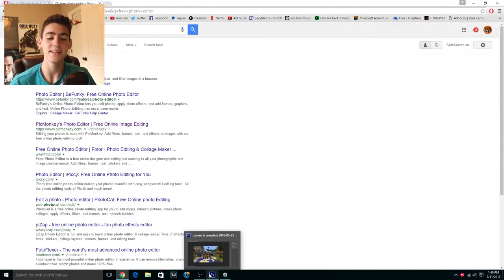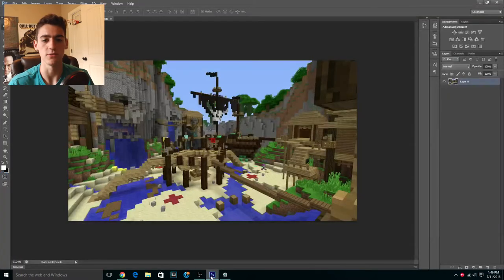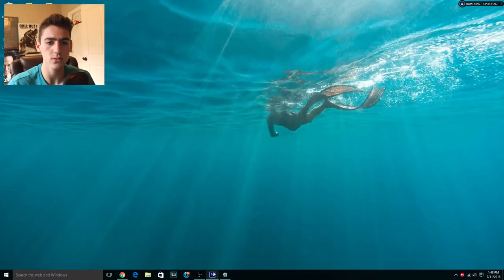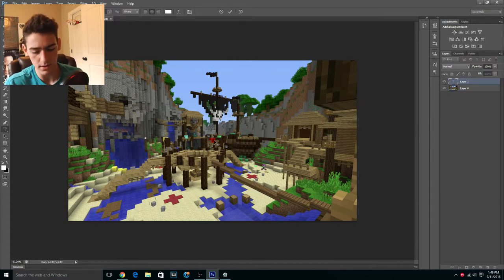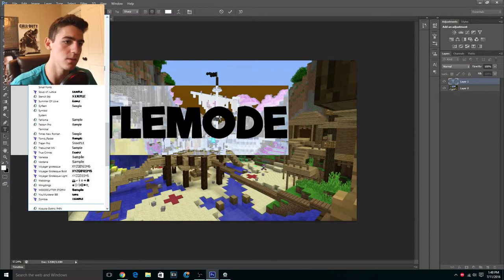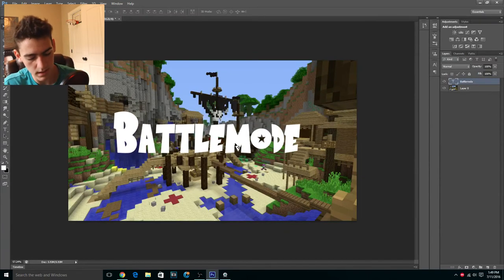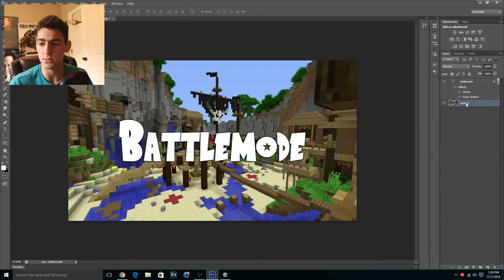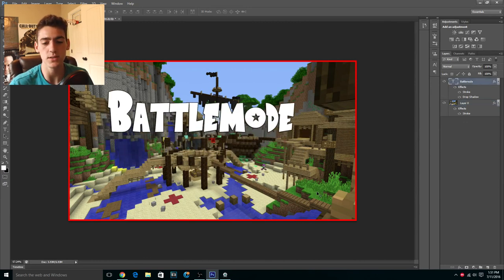How I Make My Thumbnails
Hey dudes, I hope you enjoyed my video if you want more look below.

Check out this up and coming YouTubers who are great people and give me great support. Go share your love with them and they will share their love with you. :D

Intro Info:

Song: Tiësto & KSHMR feat. VASSY - Secrets (Original Mix)

Intro made by Klaus (link below)